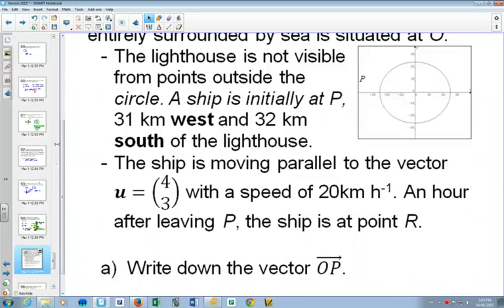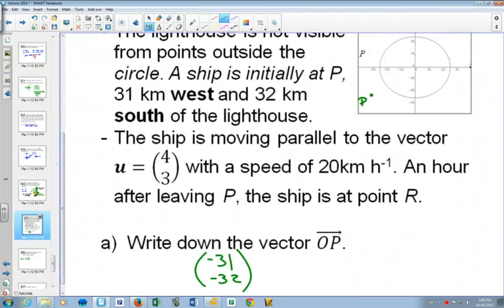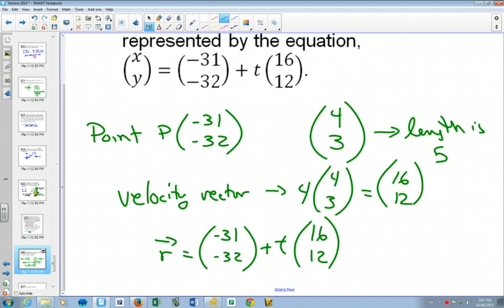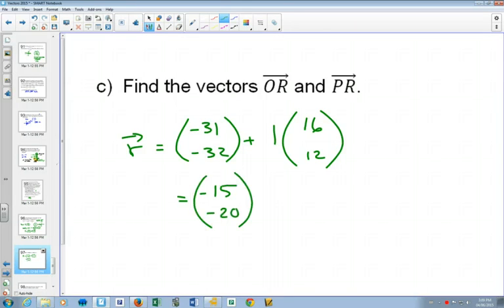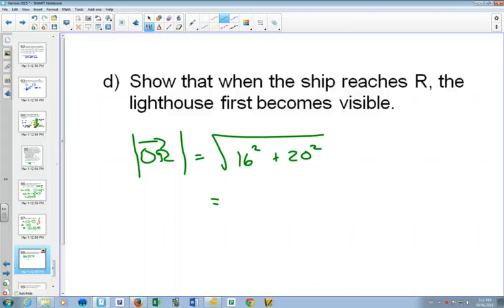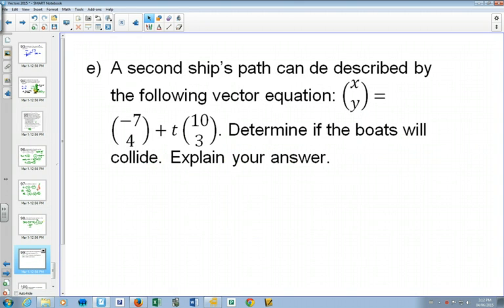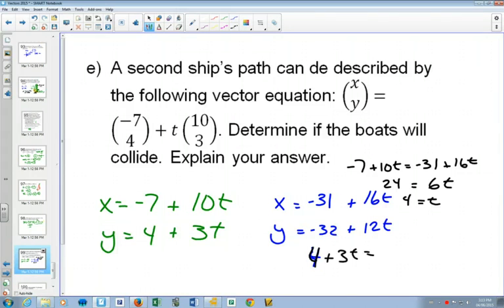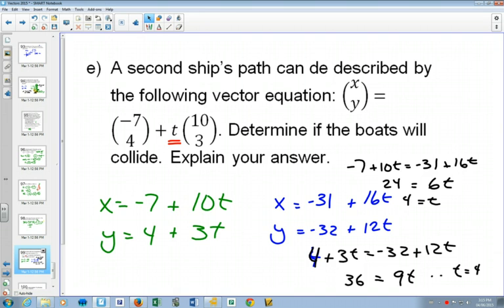45S Application of Vectors Example 5